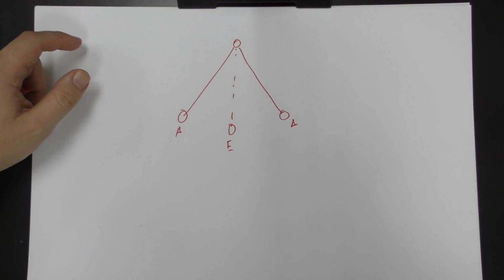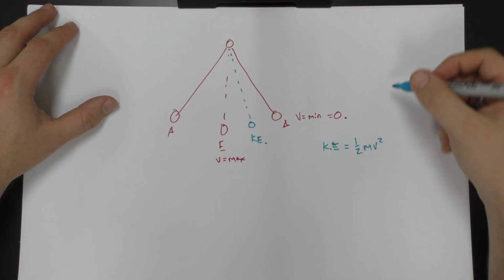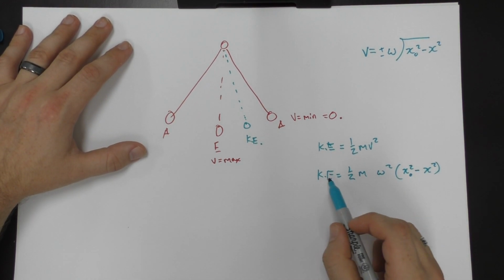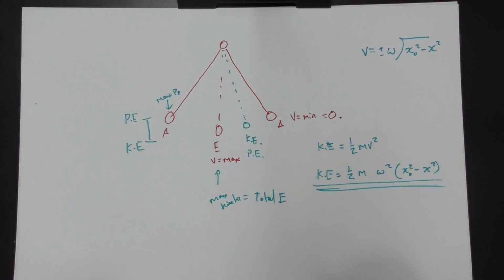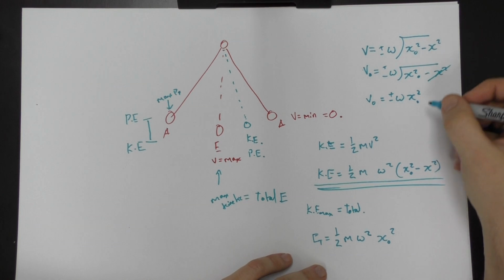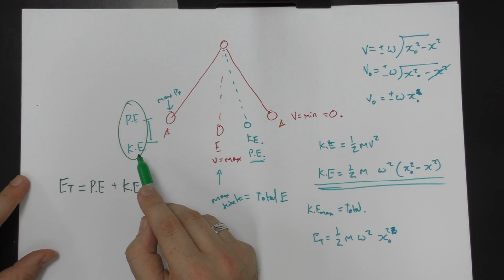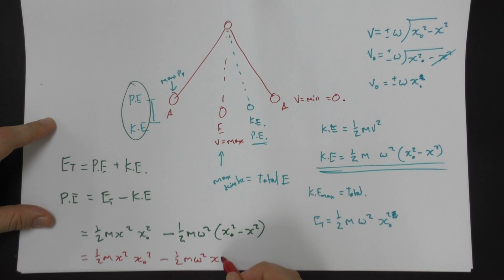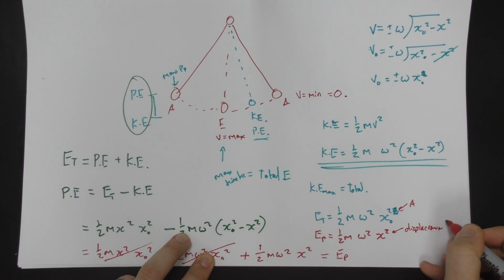SHM 3 Energy